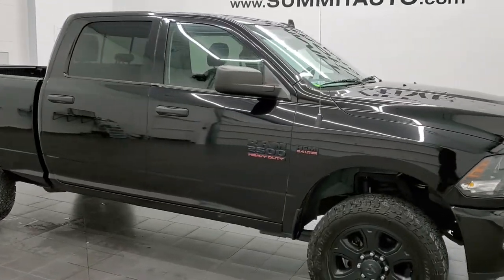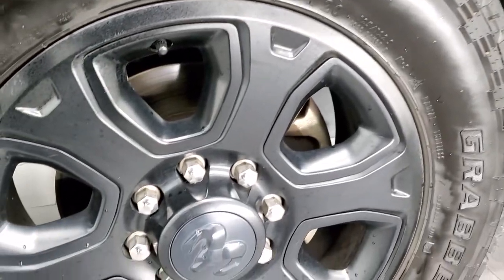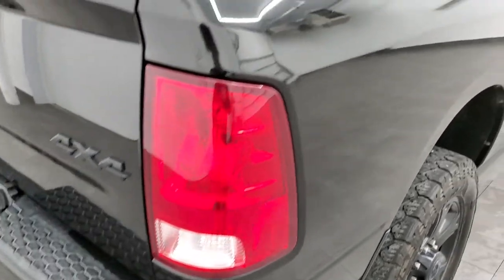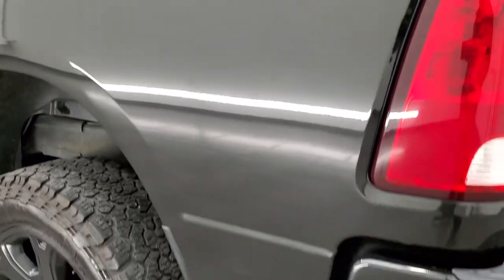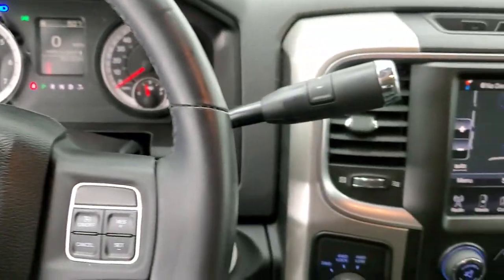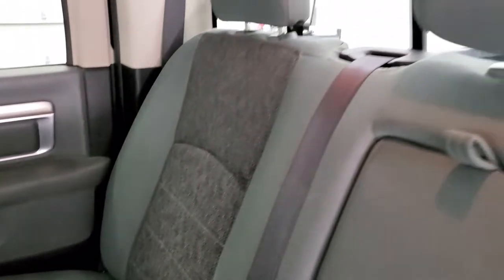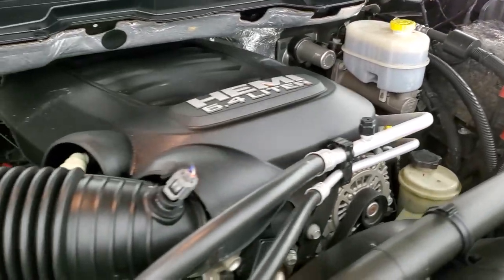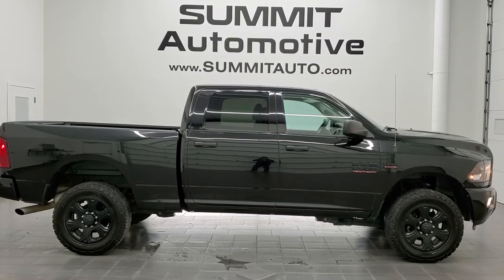2016 RAM 2500 BIG HORN BLACK APPEARANCE 6.4L HEMI WALKAROUND REVIEW OVERVIEW 12391Z SOLD!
This 2016 RAM 2500 BIG HORN BLACK APPEARANCE GROUP WITH THE 6.4L HEMI IN BRILLIANT BLACK CRYSTAL PEARL FOR SALE IN FOND DU LAC OSHKOSH WISCONSIN 54935 is the vehicle we did walk around review of today.

Thank you for checking out this video of this 2016 RAM 2500 BIG HORN BLACK APPEARANCE GROUP WITH THE 6.4L HEMI IN BRILLIANT BLACK CRYSTAL PEARL FOR SALE IN FOND DU LAC OSHKOSH WISCONSIN 54935

STOCK: 12391Z
PRICE: $41,991
MILES: 54,072
MAKE: RAM
MODEL: 2500
VIN: 3C6UR5DJ3GG314407
LOCATION: FOND DU LAC OSHKOSH WISCONSIN, 54937 TRUCKS ON 41

1 OWNER! CLEAN TITLE HISTORY! 6.4 Liter V8 Hemi Engine with MDS Multiple Displacement System, 410 Horsepower, Full Four Door Crew Cab, Short Box 6 1/2 Foot Shortbox, Black Appearance Edition, Big Horn Package, 6 Speed Automatic Transmission with Optional Manual Tap Shift, Turn Dial 4x4 Four Wheel Drive 4WD, Factory GPS Navigation System, Reverse Backup Camera Rearview Camera, Power Driver's Seat, Non Smoker, Gray Cloth Seats, 40/20/40 Split Front Bench Seating with Center Seat Hidden Storage Compartment, Full Towing Package with Receiver Trailer Hitch, Wiring and Transmission Cooler Tow Package, Factory Brake Controller, Heated Power Mirrors, Electronic Stability Control Traction Control ESC, General Grabber A/T LT285/60 R20 Tires, 20 Inch Rims Premium Wheels, Painted Alloy Rims Premium Wheels, Four Wheel Disc Brakes, 4.10 Gears with Anti-Spin Differential, Bedrail Covers, Fog Lights, Reverse Sensors, Locking Tailgate, AM / FM Radio Tuner, Sirius/XM Satellite Radio Capabilities Sirius / XM, Uconnect 8.4AN System 8.4 Inch Touchscreen with AM/FM/BT/ACCESS/NAV, 911 Assist System, U Connect Hands Free Bluetooth Hands-Free Phone System Blue Tooth, Auxiliary MP3 Jack Portable Audio Connection, SD Card Slot, USB Jack Portable Audio Connection, Keyless Entry with Factory Remote Start, Power Sliding Rear Window, Adjustable Height Seatbelts, Driver and Passenger Front Air Bags, L.A.T.C.H. Child Safety System, Side Curtain Air Bags SRS Safety Restraint System, Multi-Function Steering Wheel Controls, Compass, Outside Temperature Display and Mileage Display, Factory Floormats, Loadfloor Boot Tray, Storage Compartment Under Rear Seats, Air Conditioning AC, Cruise Control, Power Locks, Power Windows, Tilt Steering Wheel, Automatic Headlights Autolamp, 115V / 150W Auxiliary Power Outlet, Brilliant Black Crystal Pearlcoat, ONE OWNER! CLEAN AUTOCHECK! Very very clean inside and out! This is one of the sharpest 2016 Ram 2500 crewcab shortbox 3/4 ton gas trucks on our lot! Make your move before this super clean 4wd is gone!

STOCK: 12391Z
PRICE: $41,991
MILES: 54,072
MAKE: RAM
MODEL: 2500
VIN: 3C6UR5DJ3GG314407